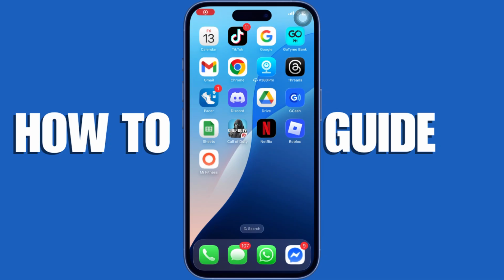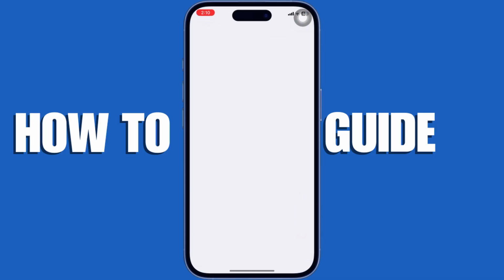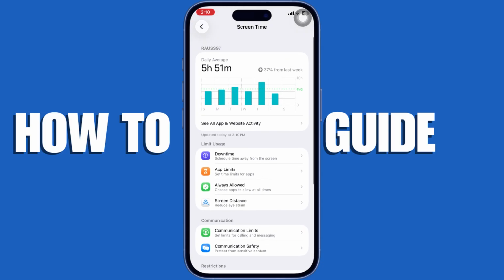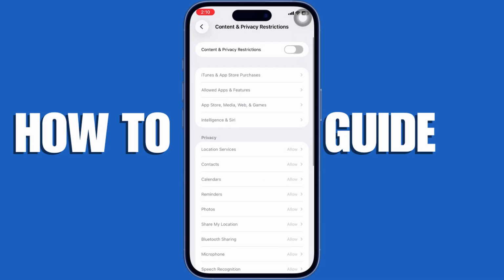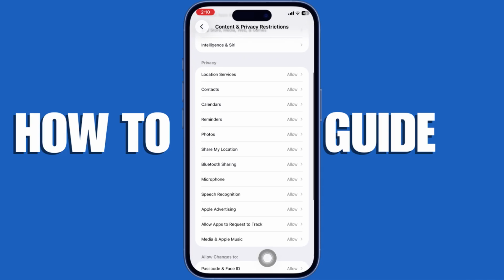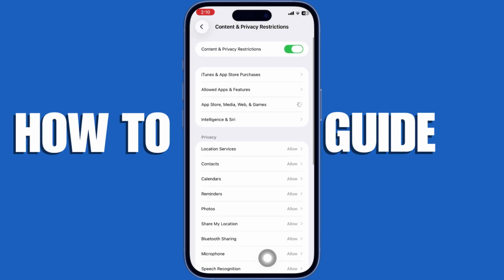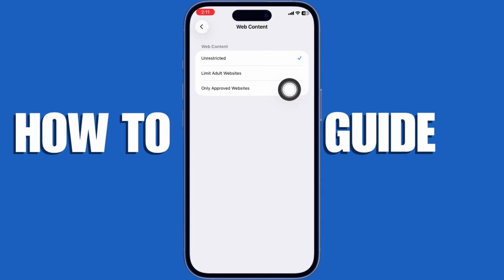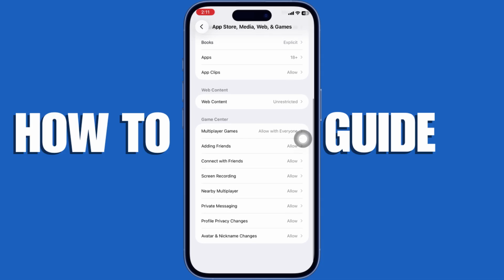How To Block Porn Websites On Any iPhone in 2026 (Simple Tutorial) (Easy Guide)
Learn how to block porn websites on iPhone quickly with this simple tutorial for 2026. This guide shows you the easiest way to block adult websites on iPhone, use Screen Time restrictions, enable content & privacy restrictions, and create a safer browsing experience. Perfect for parents looking for parental controls on iPhone, users wanting to restrict adult content, or anyone searching for iPhone internet safety tips. Follow these steps to stop inappropriate websites on iPhone in minutes.